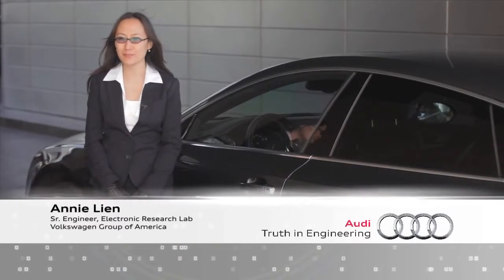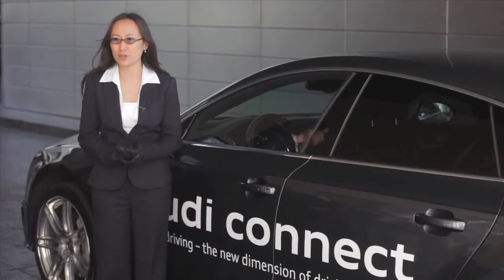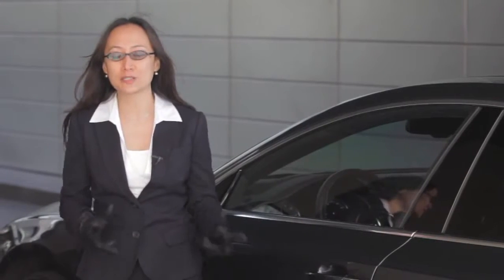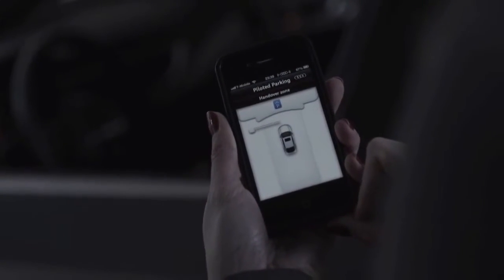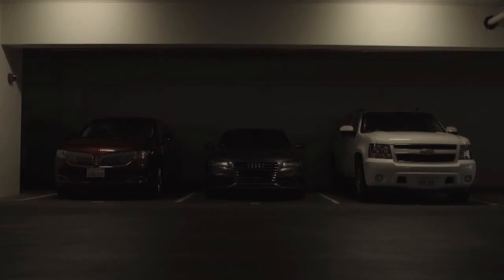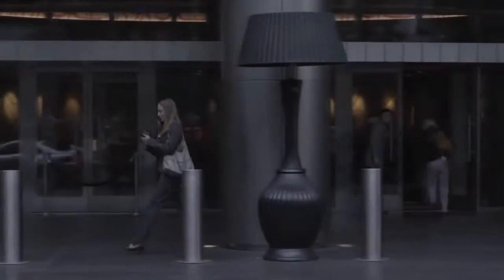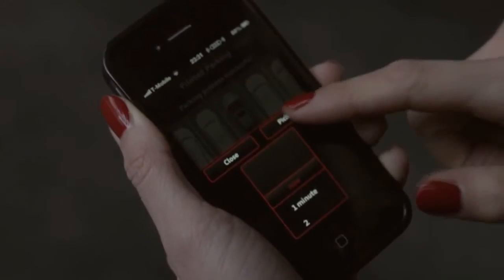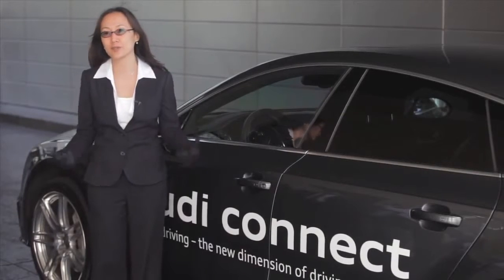Audi's piloted parking technology